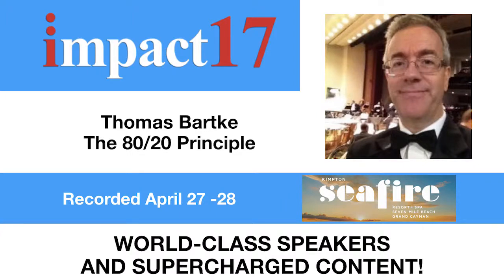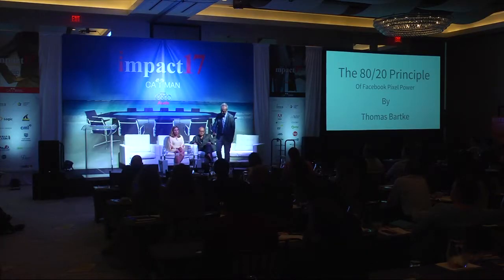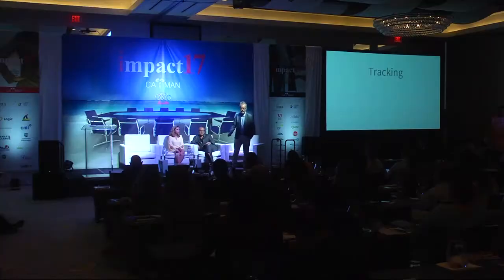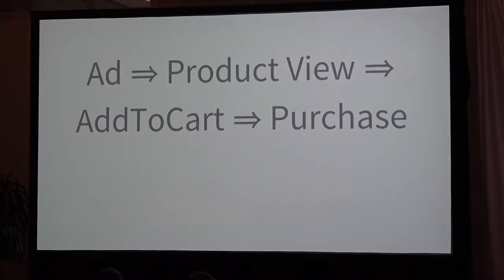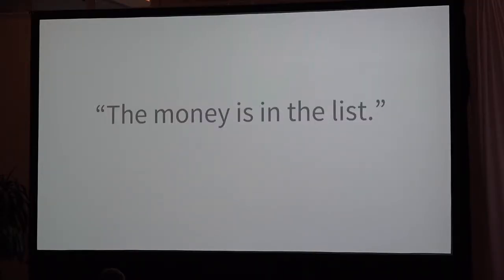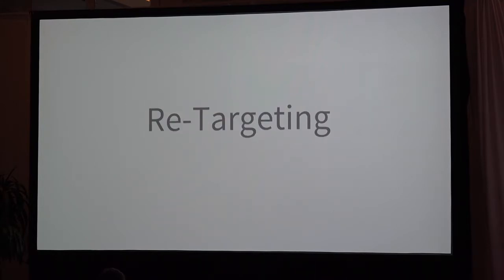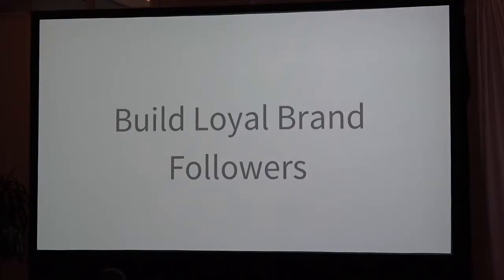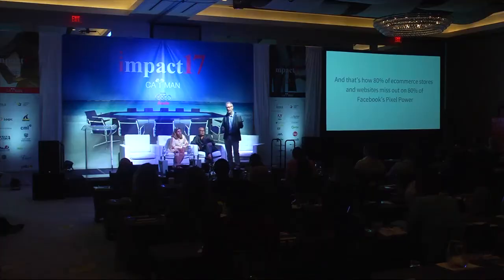Impact17 - Thomas Bartke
Cayman Islands
Seafire Resort